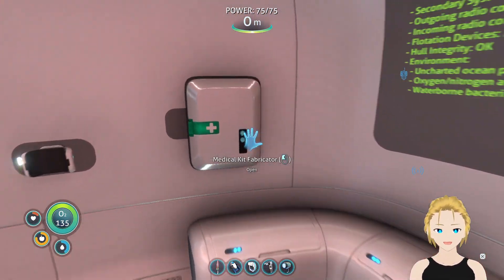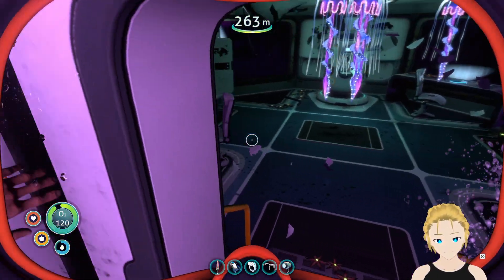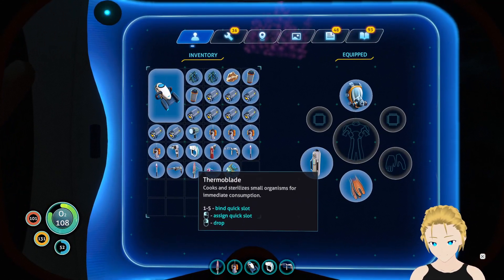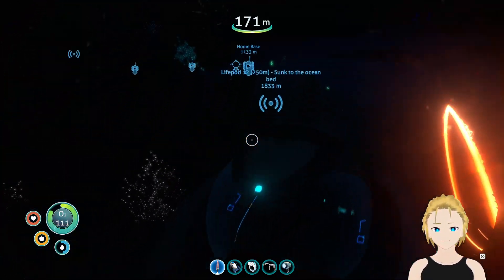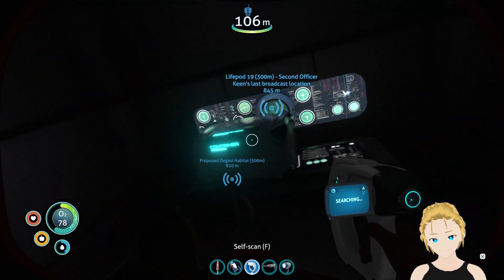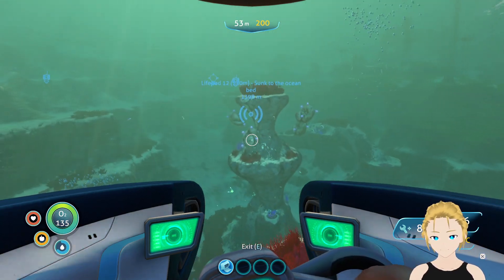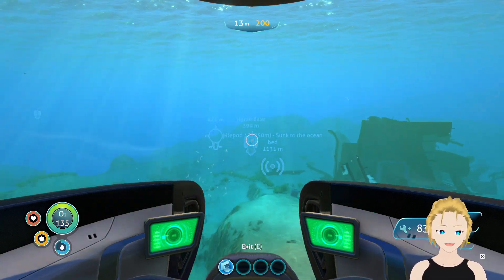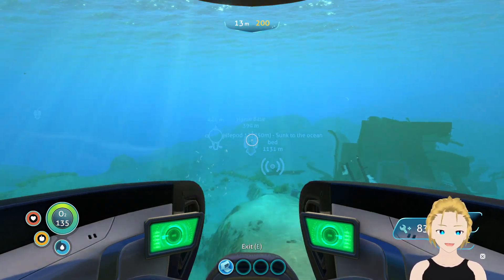Subnautica Part 24, Exploring the shroom cave + extra information!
Let get on a trip in a trippy cave, after that let's find a nice place by accident.